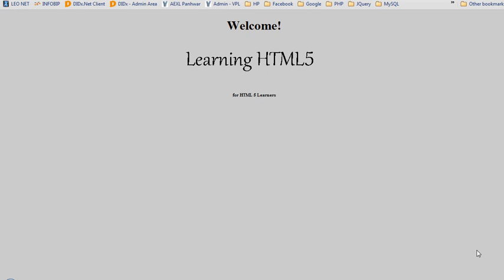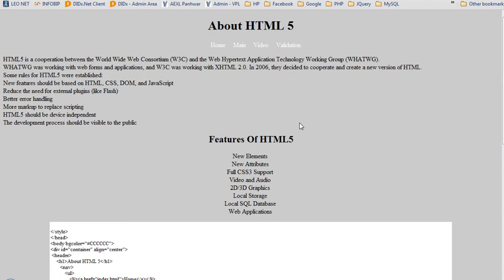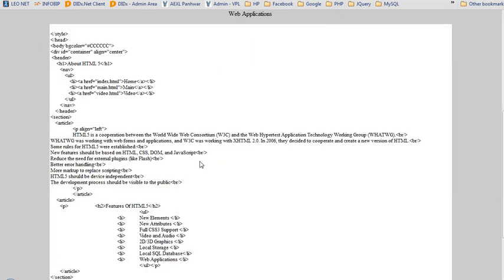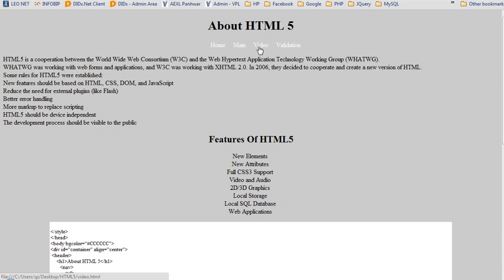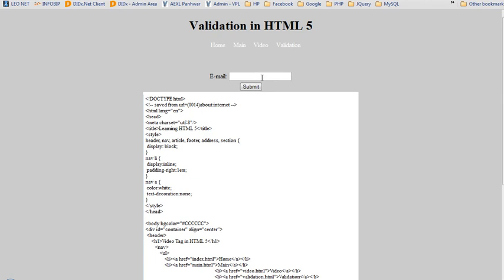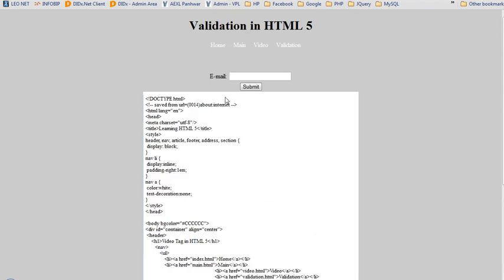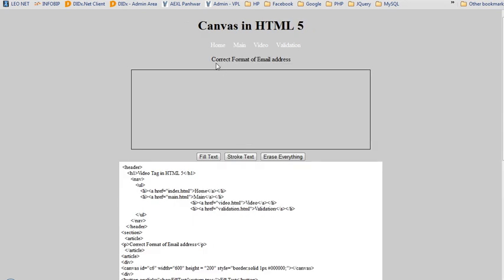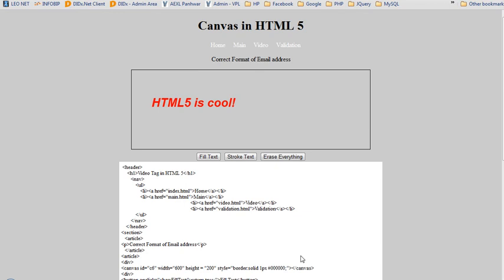Introduction to HTML 5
Learn to use HTML 5
by sadia tariq